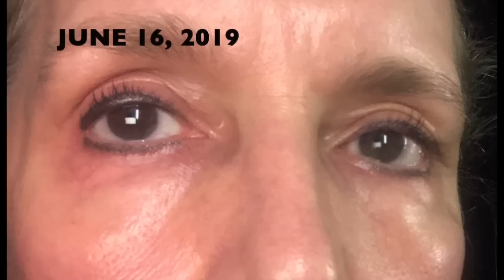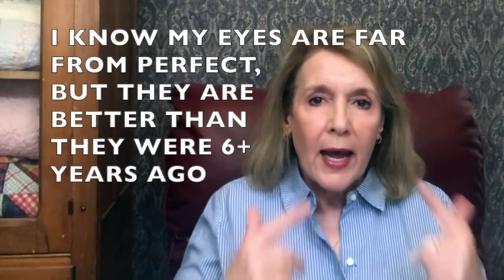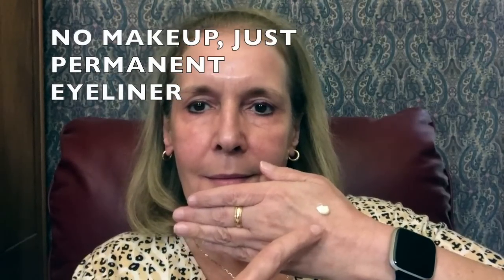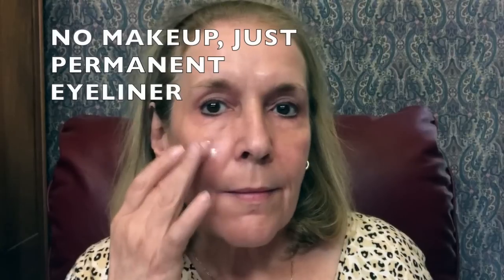How I Got Rid of Eye Bags & Circles In My 60's + A 2nd FFF Winner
*GIVEAWAY CLOSED* Today I will share how I got rid (or dramatically diminished) of my eye bags, and circles when I was in my 60's. Also the 2nd FFF winner is announced. I realize that my under eye areas are far from perfect, but they are much better than they were 6+ years ago. About the 7:20 mark is when I apply Retin A. My phone camera did not have built in flash in 2013, like the photos in 2019. I forgot to say what you need to write in the comment section (if you are interested). Just use the word 'bag' or 'circle' in your comment. If you have a question, leave it on another video & I'll get back to you. Good luck!

~My Experience With Permanent Eyeliner (This video was filmed in July 2014, before I started using Retin A you can see the bags and circles in this video)
PRODUCTS MENTIONED:
~Retin A - prescription in the USA

~Timeless Hyaluronic Acid
~Timeless Eye Cream at night
  Or
~Timeless Skincare

IT Cosmetics Bye Bye Under Eye Eye Cream in the morning

Finger Cot over a bandaid on my middle left finger, lol
MAKEUP I'M WEARING:

Milani Color Statement Lipstick in Plumrose

IT CC+ Cream 50 SPF in Medium

Milk Makeup Long Wear Eyeliner in Biz (Navy) in the upper water line

My video after using Beenigma 3 months, and addressing Cacay Oil

My video after 5 months of Beenigma, and progress with Cacay Oil
For lighting sometime I use my $13 mini ring light
I film with my iPhone
Clip on Microphone
"FABULOUS WOMEN ON YOUTUBE" (women over 45)

Some of the links I provide, might generate income for me, (even if you buy something else from that site). Please shop around for the best deals possible. Thank you.

All products mentioned by me, I  have purchased, or given to me as gifts by personal friends, and family. Any time I ever receive a product free, I will definitely mention it, and put an "*" in front of the time. I have never accepted money to do a video, nor have I accepted items, for a positive review.